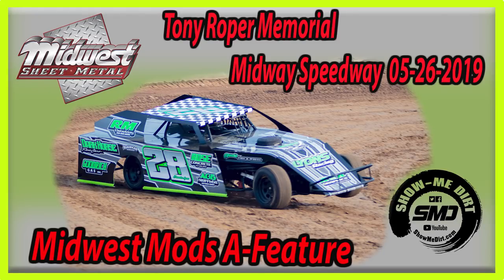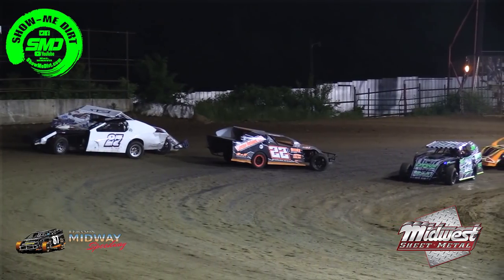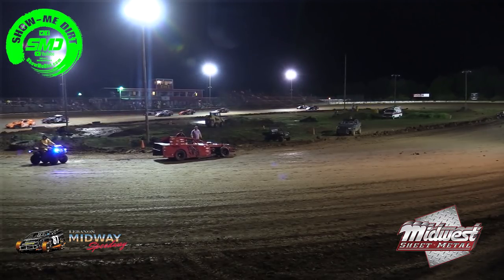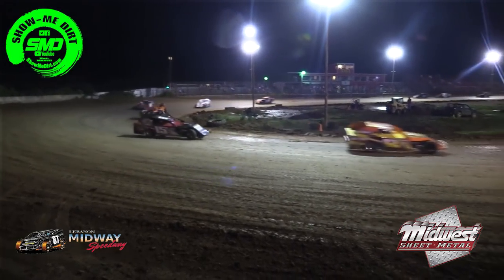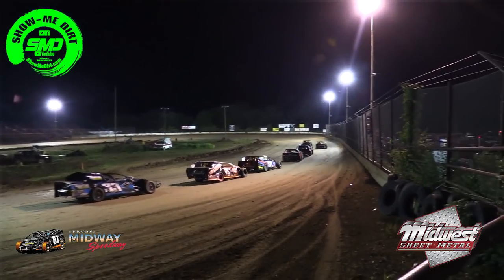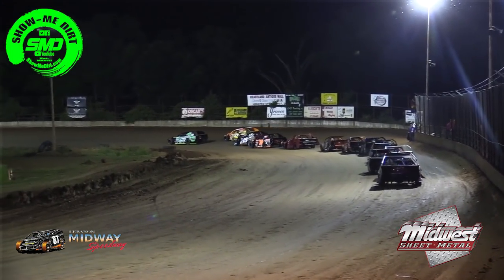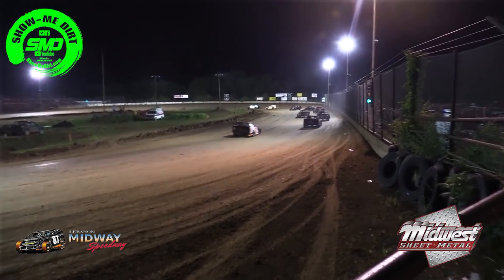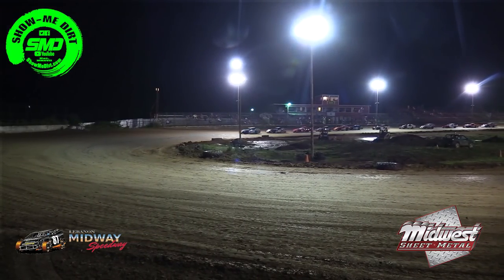S03➜E256 Tony Roper Memorial Midwest Modifieds A-Main Lebanon Midway Speedway 05-26-2019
Tony Roper Memorial Midwest Modifieds A-Main Lebanon Midway Speedway

Tony Roper Memorial More Than A Race To Don Cloyd It Honors A Friend.
This Sunday's 19th Annual Tony Roper Memorial means more to veteran area racer Donald Cloyd than just a race. It means good memories and helps honor a very close friend.
Last season when it was announced that Lebanon Midway was going to host the Tony Roper Memorial, Donald Cloyd was one of the 1st to say Thank you for keeping this going. Roper had never raced at Lebanon Midway and the current facility had decided to drop the Memorial Race. Cloyd, a long time friend of Tony Roper had raced against his friend and neighbor, had went up and down the road as Tony chased his dream in the world of Stock Car Racing and had helped him in many different ways.
"The Roper name in Southwest Missouri Racing means a lot. A lot of history, a lot of stories and a lot of wins and leadership. Tony was a very smart racer. He seemed to know the limits of the car for the situation of the race day. he would have made a great crew chief as he knew the race car like the back of his hand. Good equipment, middle pack equipment, it didn't matter as he got the best of the car without pushing the limits and wrecking the car and normally would bring it home in 1 piece.
Don had helped Tony on weekends when he went ASA Racing traveling all over the Mid-West against some of the best in the world on short-tracks and the world of Nascar. Based out of Fair Grove, it was not uncommon for several friends to help him out when chasing that dream.
Last year when The Cash Money Series went to Midway for The Event, it was a packed house and during opening ceremonies you could feel the atmosphere with a positive attitude and the respect given by drivers and fans both.
Tony went in the record books for being one of the last winners on The Springfield Fairgrounds Speedway's last race in 1987 along with Larry Phillips. Cloyd was right behind the winner Roper as the 2 friends were leaving nothing on the table in The IMCA Modified Main that evening.
I think my car was fastest, but Tony was leaving nothing on the table. He gave me plenty of room, but it was meant for him to get that win. He was smooth on both Dirt and Asphalt.
Donald Cloyd felt the positive atmosphere last year and had a great run going during the 30 lap Main. To say he wanted it is an understatement. This year he hopes to take the win home to Fair Grove. He is currently tied with Darren Darrin Crisler for 6th in the Malvern Bank Cash Money Dirt Late Model Series going into this weekend's action.
The 19th Annual Tony Roper Memorial will be held At The Lebanon Midway Speedway Sunday Evening with Racing slated at 7:30 start time.
A special Malvern Bank Cash Money Late Model only Autograph session is slated on track during the intermission break. Action will include track point events for The USRA B Modifieds paying 500 to win and 50 to start, plus Pure Stocks, Midwest Modifieds, Hornets and The Kidz Cruisers.